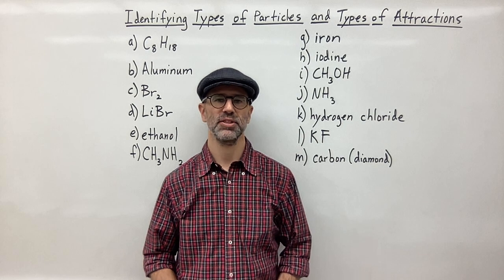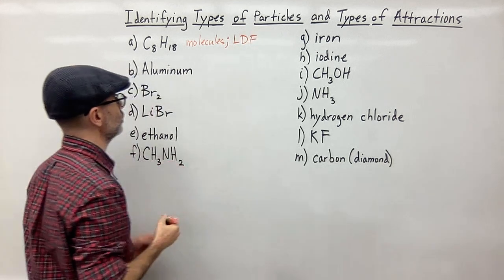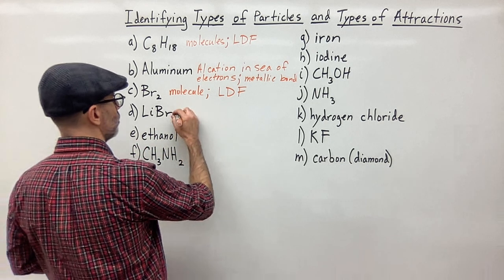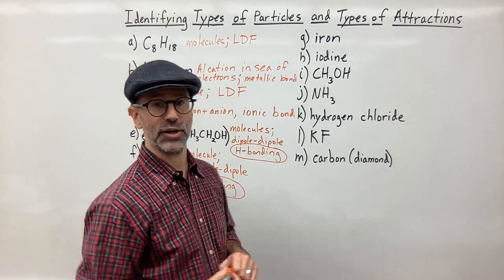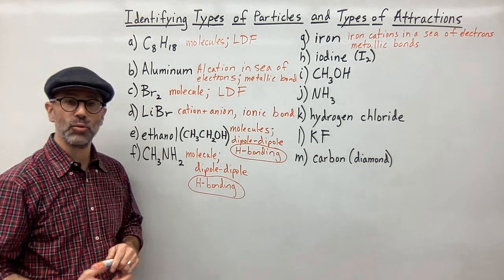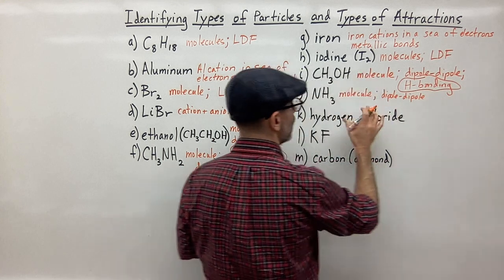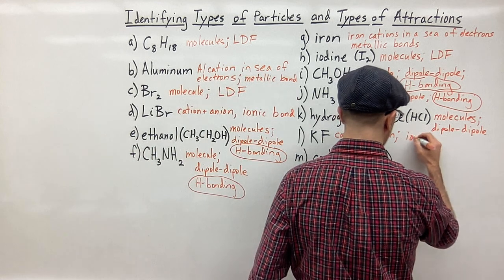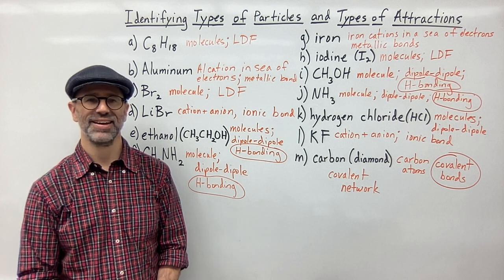Identifying Types of Particles and Types of Attractions: Example Problem